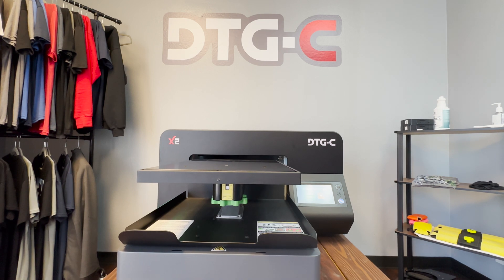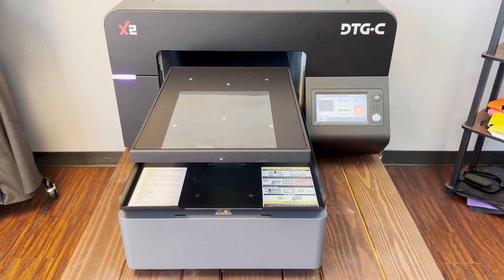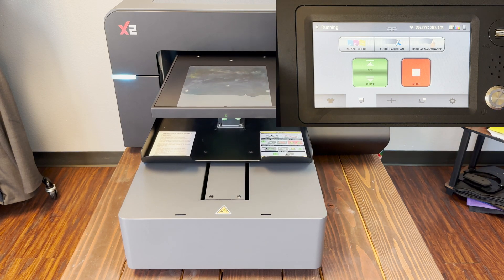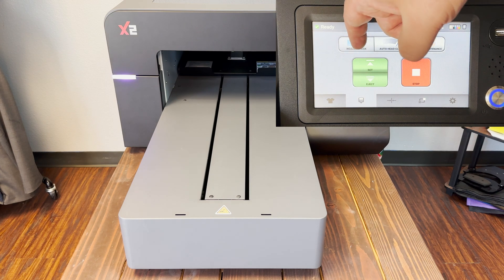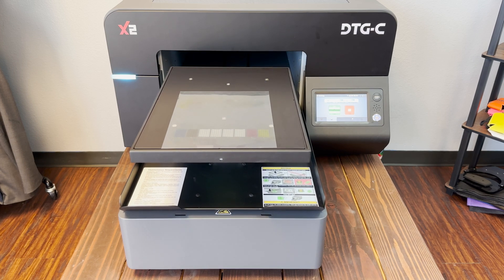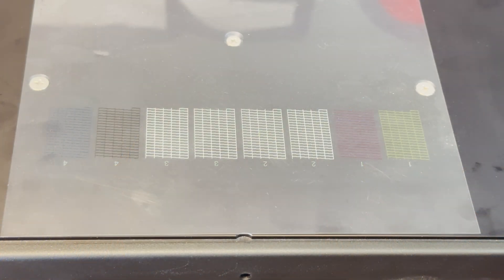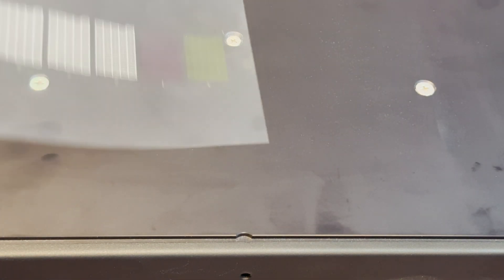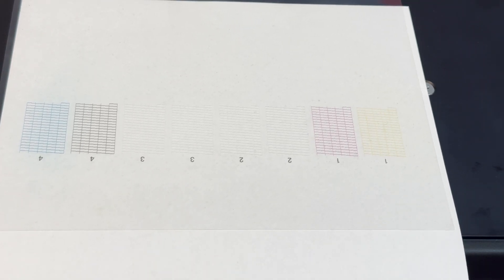How to perform a nozzle check on the X2 DTG Printer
Learn how to perform a nozzle check on the X2 DTG Printer with this quick tutorial from DTG Connection. In this video, we'll guide you through the simple process of checking your printer's nozzle to ensure that it's in good working condition and ready to produce high-quality prints.